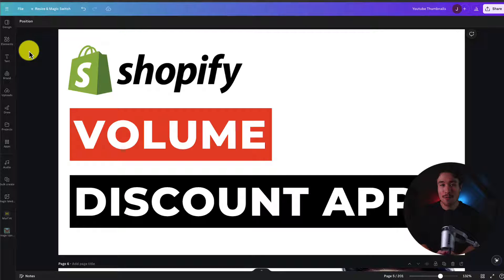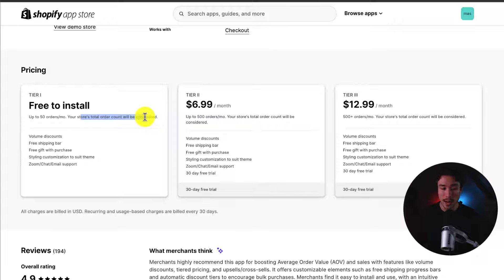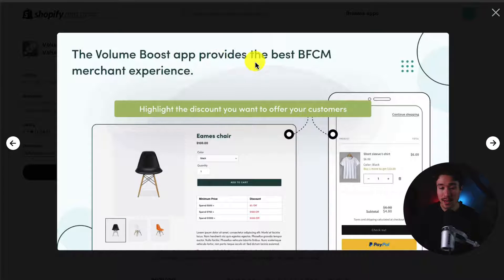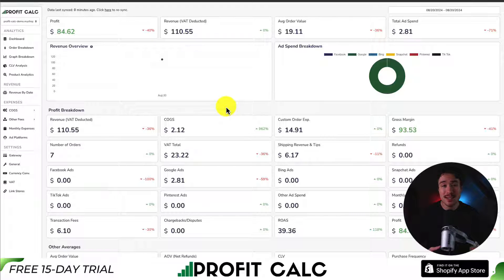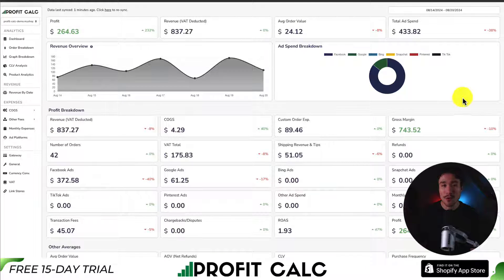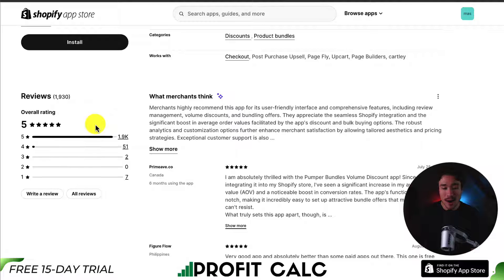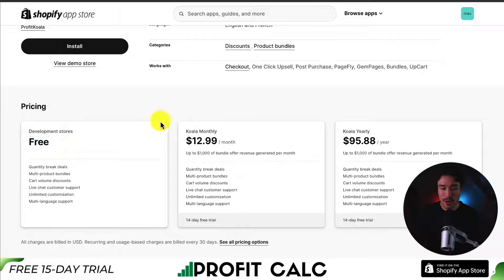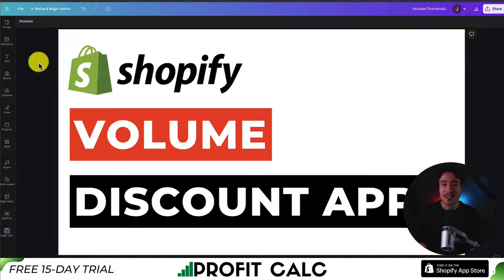Volume Discount Shopify Apps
COPYWRITING ROBOT
In this Ecom Masterclass video, we explore the best Volume Discount Shopify Apps to help you increase sales and incentivize bulk purchases. Learn how to implement volume discount strategies using top apps like Volume Discounts DealEasy, Volume Discount by HulkApps, Pumper Quantity Breaks Product Bundles Discounts, and ProfitKoala Upsell Bundle. We’ll guide you through setting up these apps to offer tiered pricing and bundles that encourage customers to buy more while saving. Perfect for Shopify store owners looking to maximize profits with effective discount strategies.